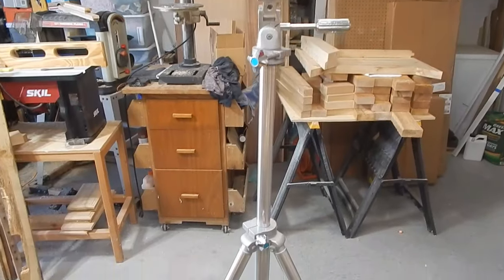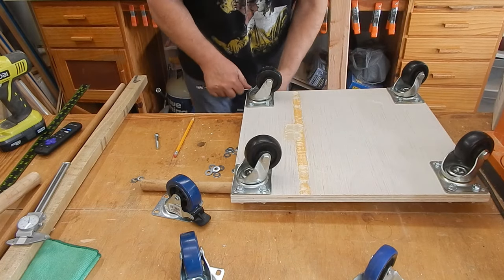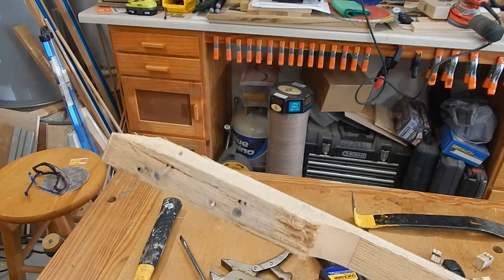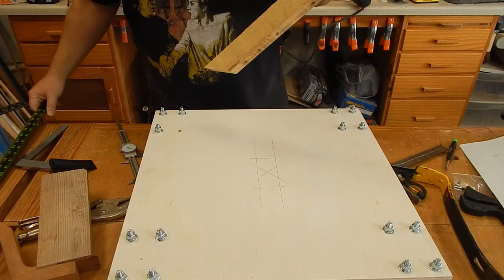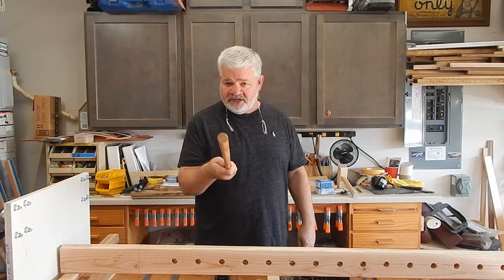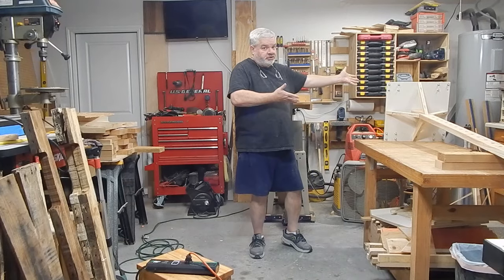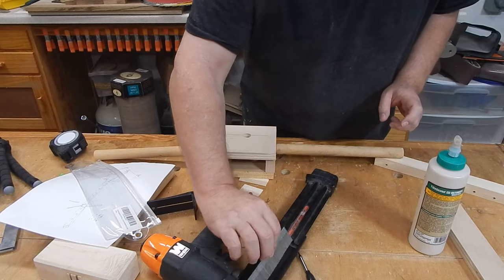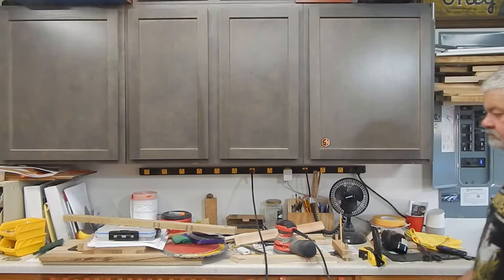Pallet Wood Camera Stand Build Using Scrap Time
Let's build a scrap wood camera stand to replace my clunky tripod!

T O O L S   I   U S E :
Saddle Square (you can buy more expensive ones, but why?)
Rockler 12" Wooden Screw Clamps
Milescraft Drill Block
Clic Magnetic Readers
Dewalt Miter Saw DWS779
Machinist Square Set 2,3,4 and 6 Inch at an incredible price!
Pica Pencil

"Measure twice, cut once, then force it to fit" -unknown